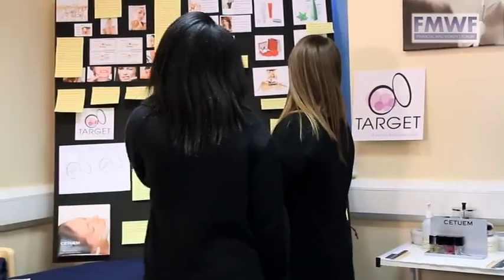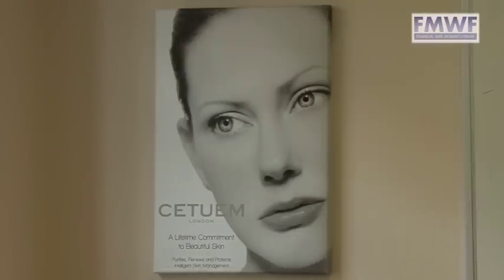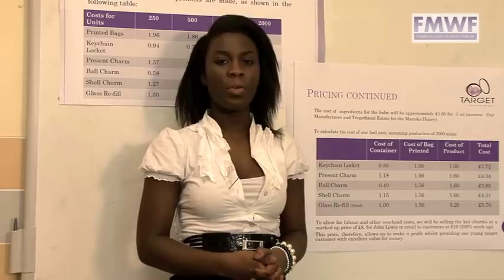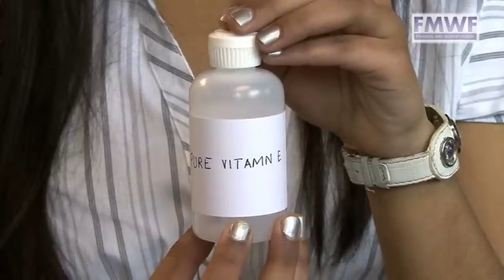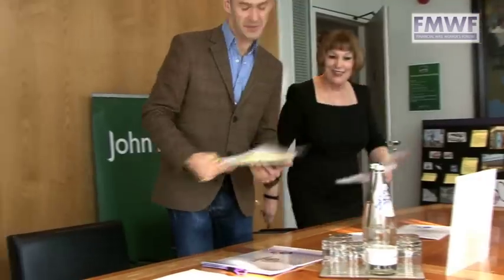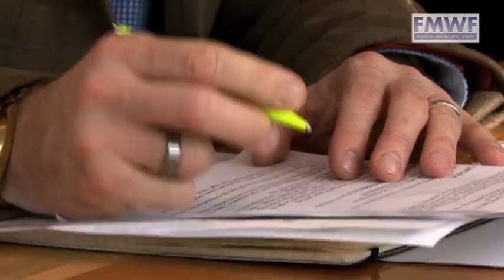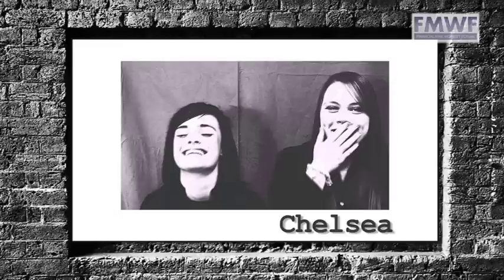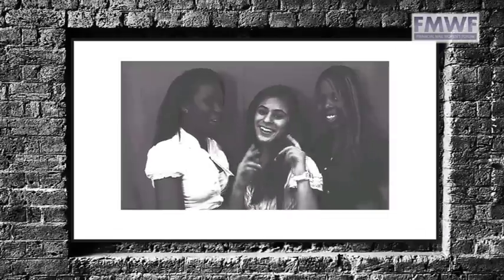Team Target: Runner up in Financial Mail's Apprentice Challenge 2011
The runner-up teams -- Free Spirit from Dame Alice Harpur School in Bedford, who designed an all-in-one travel nail polish product containing base coat, nail polish and nail polish remover wipes, and Target from Copthall School in Mill Hill, north London, who designed a spot balm in a locket -- collected cheques for £1,500 for their respective schools and £100 each.